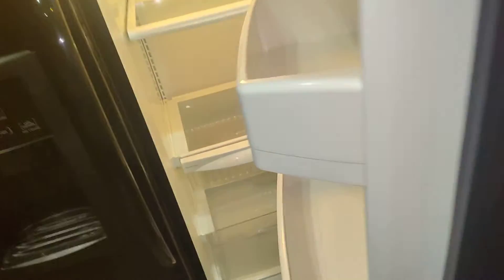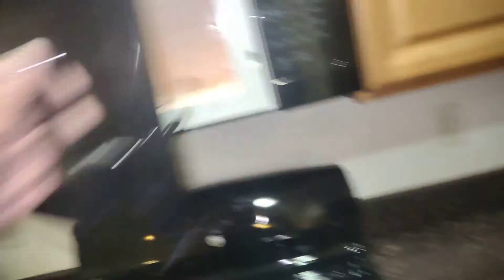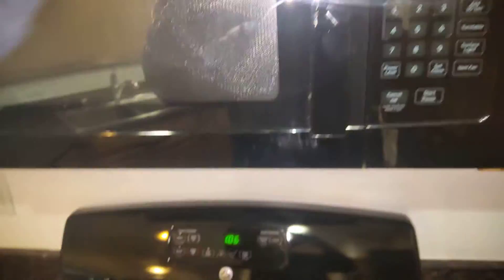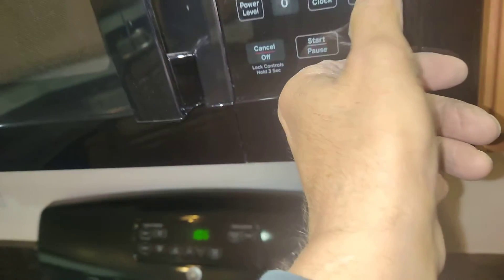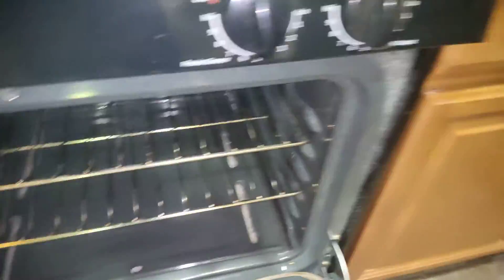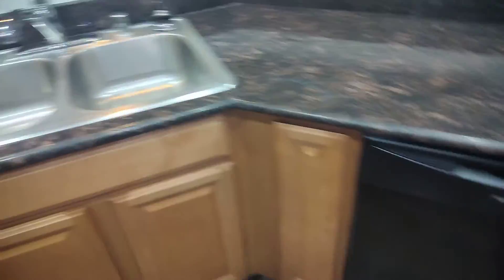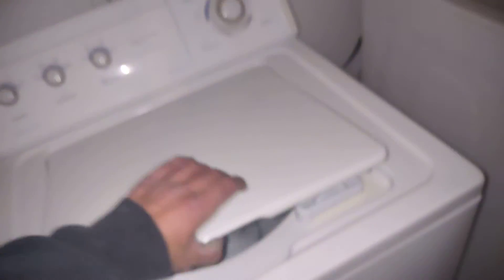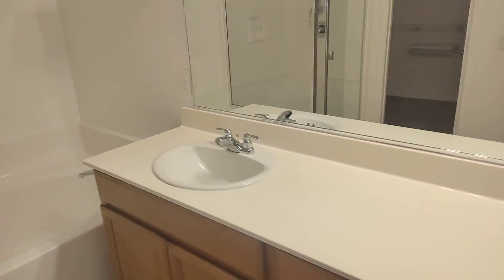4520 camille flora